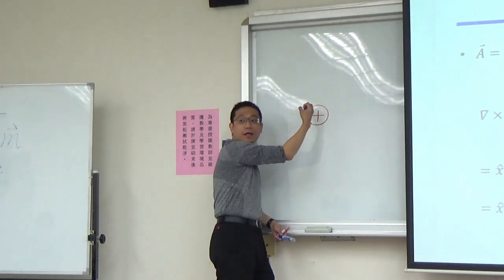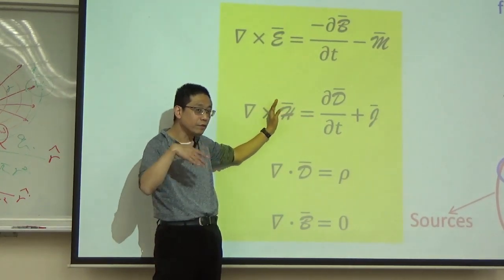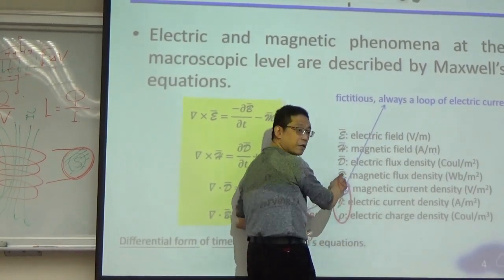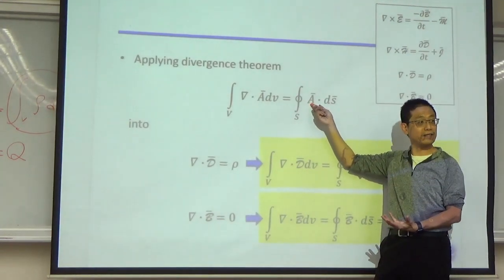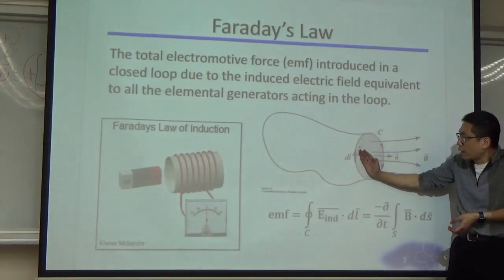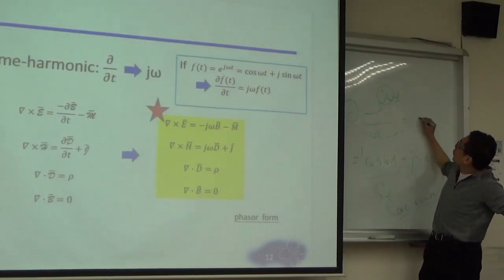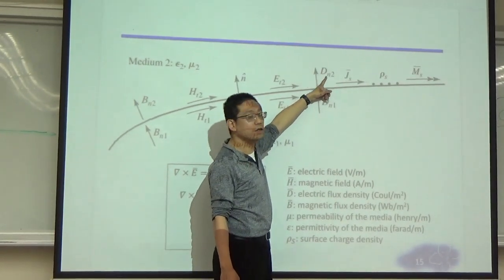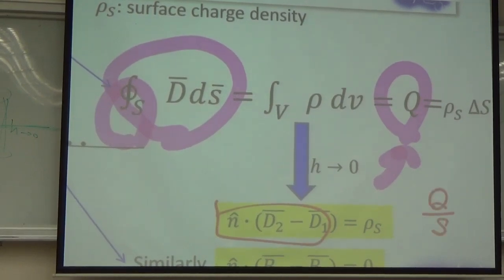Microwave Engineering 20230301